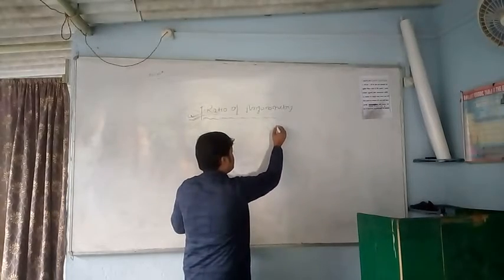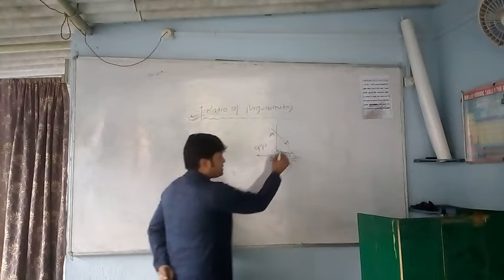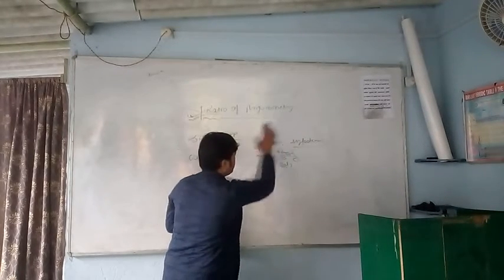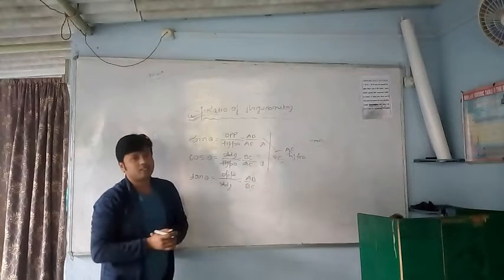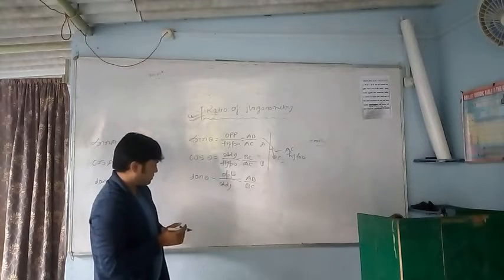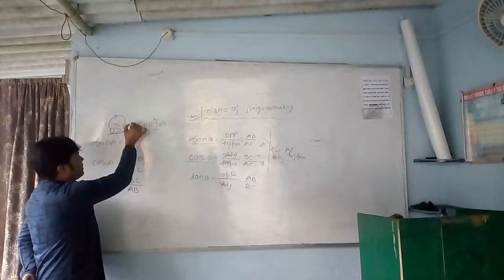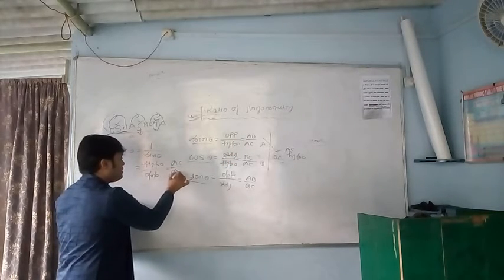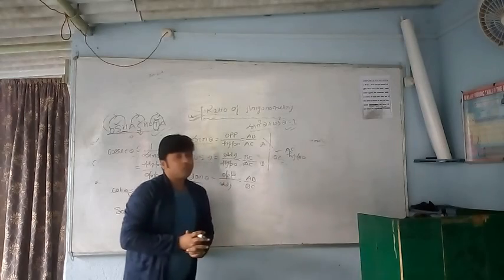Ratio Of Trigonometry | Class 10th Math | ICSE Board | CBSE Board | Demo Class